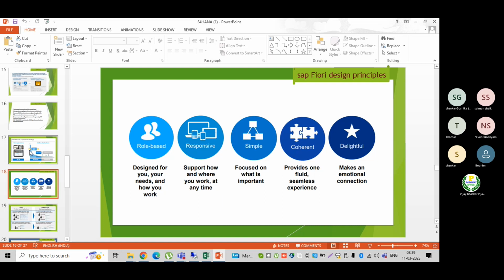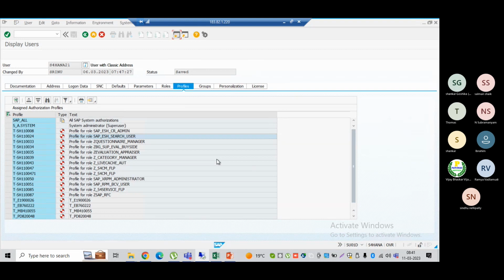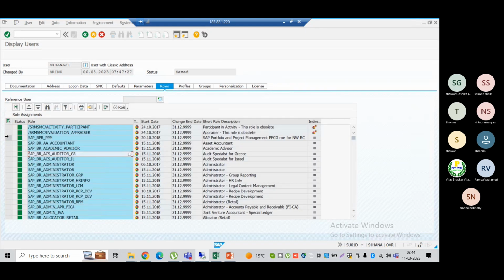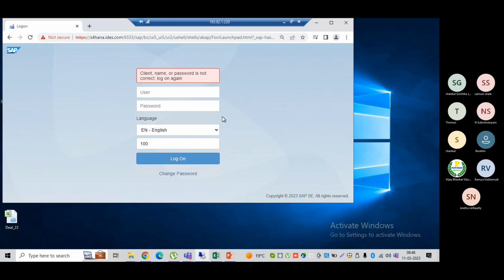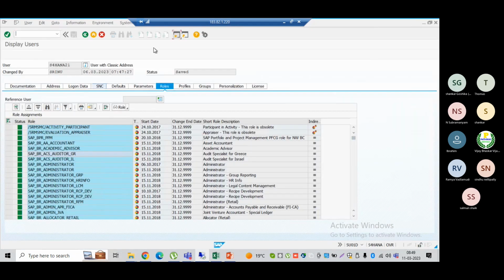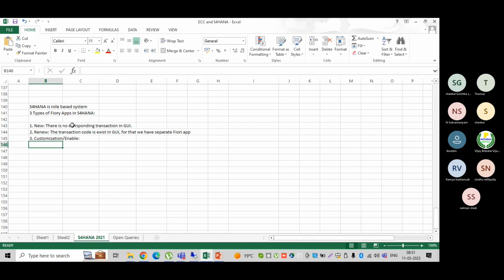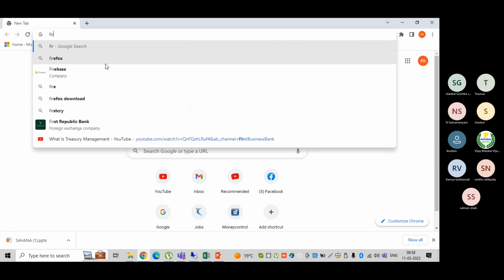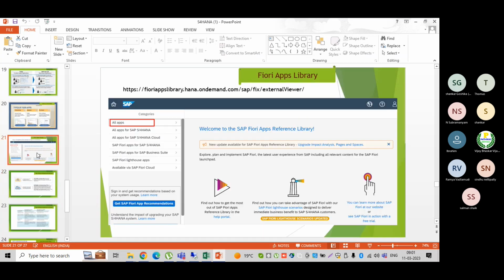S4HANA 2021|| Role vs Authorization|| Types of Fiori Apps|| Fiori Apps Library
Education Qualification:
1. MBA with ICWAI

Hands on experience on the below SAP modules:

1. SAP FICO
2. SAP FSCM (Credit, Collections, Dispute and Treasury and Risk Management
3. S4HANA Migration from ECC 6.0 to S4HANA 1709
4. S4HANA 2020 Green Field Implementation FI+FSCM